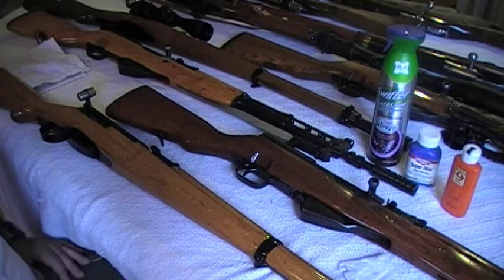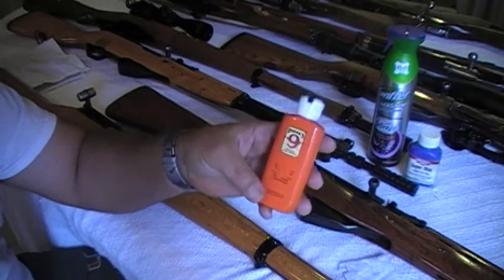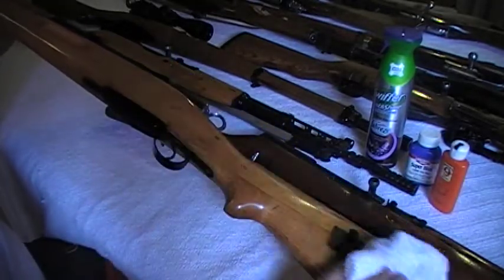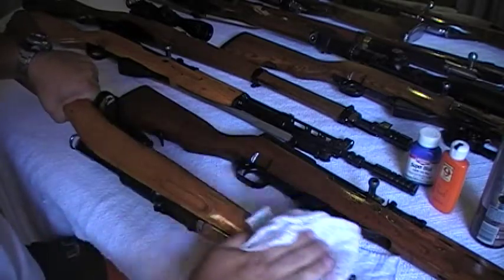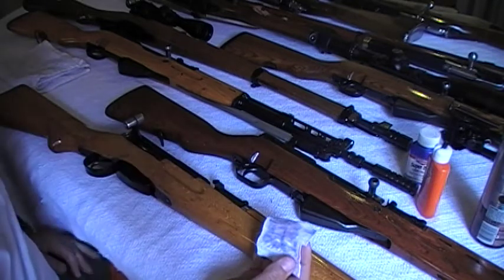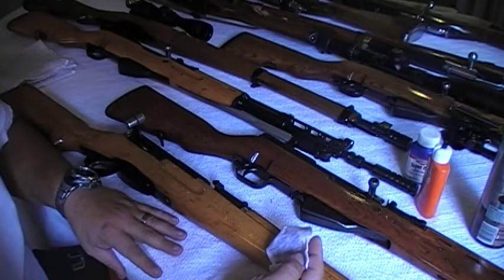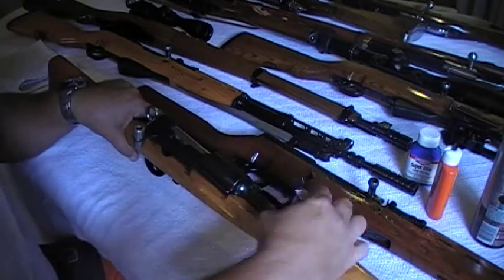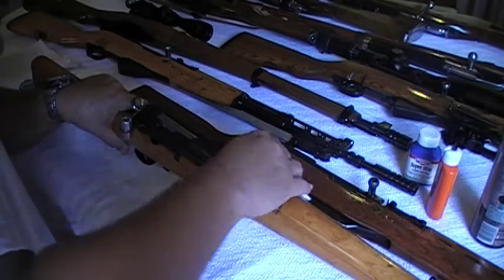Rifle cleaning / surplusrifles care and maintenance part 4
Proper care of surplusrifles.